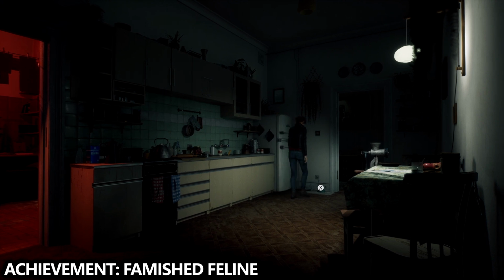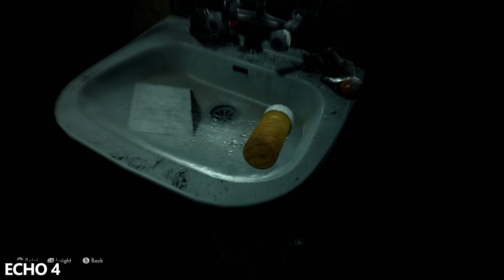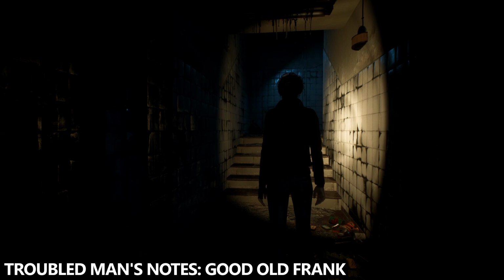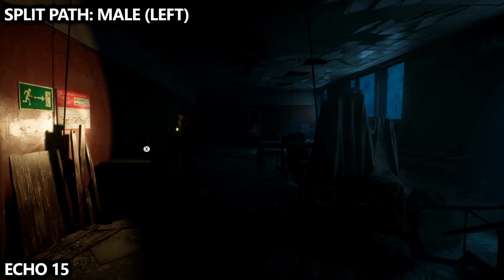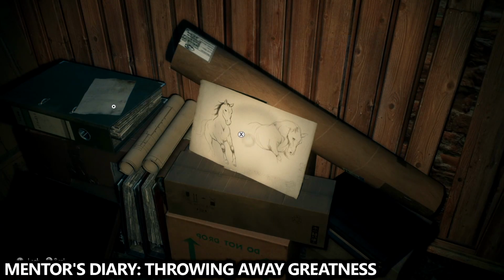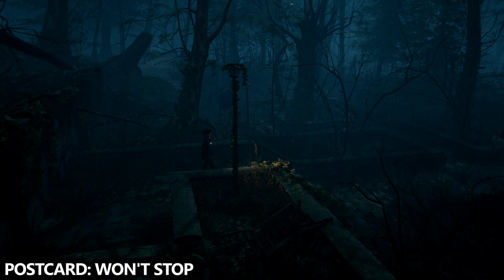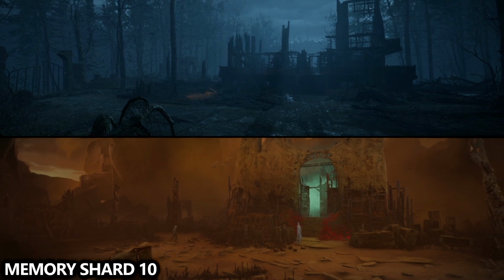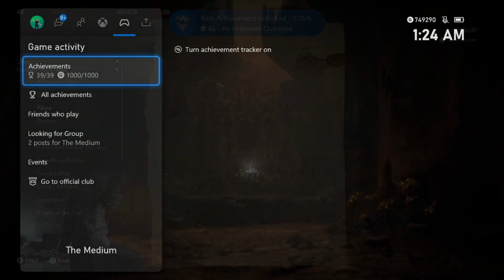The Medium - 100% Collectibles Guide - All Echoes, Notes, Diaries, Memories, and Postcards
The Medium - 100% Collectibles Guide - All Echoes, Notes, Diaries, Memories, and Postcards - All Missable Achievements / Gamerscore Completion

Timelinks:
Famished Feline Achievement - 0:27
Photo 1: Jack - 0:54
Postcard: Niwa Says Hello - 1:12
Eerie Drawing: Someone New - 1:33
Echo 1 - 2:00
Postcard: Honest Work - 2:38
Echo 2 - 3:12
Postcard: Promotion - 3:35
Echo 3 - 3:59
Memory Shard 1 - 4:40
Echo 4 - 5:30
Mentor’s Diary: An Apology - 5:30
Memory Shard 2 - 6:12
Echo 5 - 6:43
Eerie Drawing: Lonely - 7:03
Troubled Man’s Notes: A Peaceful Place - 7:30
Eerie Drawing: Old Man - 7:30
Troubled Man’s Note: To-Do List - 8:05
Troubled Man’s Note: Getting Stronger - 8:35
Photo 2: From Hiding - 8:35
Troubled Man’s Note: Fever Dreams - 9:02
Echo 6 - 9:24
Echo 7 - 9:53
Echo 8 - 10:13
Postcard: Someday - 10:36
Troubled Man’s Note: Good Old Frank - 10:51
Echo 9 - 11:11
Echo 10 - 11:39
Echo 11 - 12:02
Echo 12 - 12:32
Other: Torn Illustration - 13:11
Echo 13 - 14:11
Eerie Drawing: Bad Nursie - 14:41
Eerie Drawing: Dark - 14:59 (Split Path: Male Soul)
Echo 14 - 15:23 (Split Path: Male Soul)
Echo 15 - 15:49 (Split Path: Male Soul)
Postcard: A Scenic View - 16:25 (Split Path: Female Soul)
Echo 16 - 17:15 (Split Path: Female Soul)
Echo 17, 18, 19, 20 - 17:45 (Split Path: Female Soul)
Other: A Quiet Girl - 18:40
Echo 21 - 18:40
Other: Empty Eyes - 18:40
Troubled Man’s Note: Dust and Death - 19:33
Echo 22 - 20:39
Mentor’s Diary: Throwing Away Greatness - 20:39
Mentor’s Diary: A Very Special Boy - 21:07
Memory Shard 3 - 21:23
Mentor’s Diary: A Well of Inspiration - 21:54
Mentor’s Diary: A Method to Madness - 22:09
Memory Shard 4- 22:28
Echo 23 - 23:07
Memory Shard 5 - 23:07
Mentor’s Diary: Growing Apart - 23:07
Mentor’s Diary: A New Hope - 24:18
Memory Shard 6 - 24:46
Memory Shard 7 - 25:09
Memory Shard 8 - 25:31
Postcard: Won’t Stop - 25:59
Echo 24 - 25:59
Postcard: Poor Thing - 26:39
Postcard: Harder and Harder - 26:57
Postcard: Whispers in the Dark - 27:24
Postcard: A New Companion - 27:46
Photo 3: Staff Photo - 28:02
Postcard: Regrets - 28:02
Echo 25 - 28:32
Echo 26 - 28:32
 Echo 27 - 29:10
Troubled Man’s Note: Hell’s Angel - 29:10
Echo 28 - 29:45
Echo 29 - 30:09
Troubled Man’s Note: Something Broken - 30:09
Memory Shard 9 - 30:35
Memory Shard 10 - 30:58
Troubled Man’s Note: Demons - 31:28
Troubled Man’s Note: The Missing Piece - 31:50
Troubled Man’s Note: Found A Way - 32:27
Echo 30 - 32:39
Echo 31 - 32:39
Echo 32 - 32:39
Troubled Man’s Note: A Different Kind of Sickness - 33:37
Troubled Man’s Note: Separation - 33:48
Troubled Man’s Note: A Relic of the Past - 34:08
Troubled Man’s Note: A Thin Line - 34:29
Troubled Man’s Note: Just Me and Her - 34:52
Troubled Man’s Note: Keeping Distance - 34:52
Troubled Man’s Note: Business Card - 34:52
Troubled Man’s Note: Alone - 34:52

Achievements Gained:
An Unknown Outcome - You found all of Thomas' notes in a single playthrough.
Followed the Trail - You found all of Henry's Echoes in a single playthrough.
Calling Out to Me - You found all Echoes in a single playthrough.
All That's Left Unsaid - You found all of Frank's postcards in a single playthrough
Devouring Darkness - You found all pages from Richard's diary in a single playthrough.
Puzzling Out the Past - You reconstructed all Memory Shards in a single playthrough.